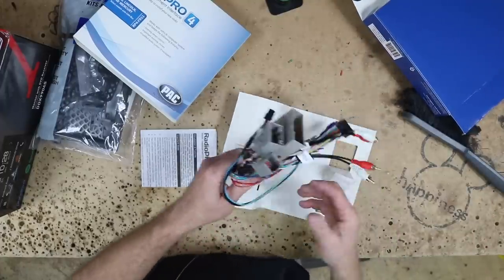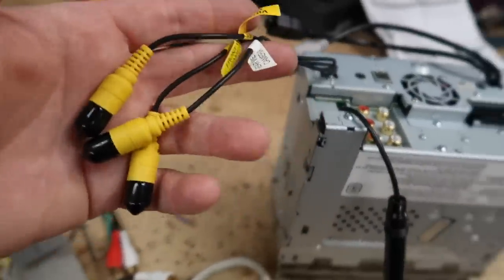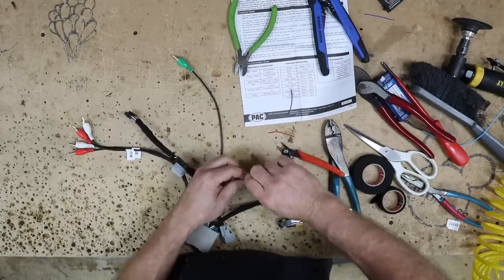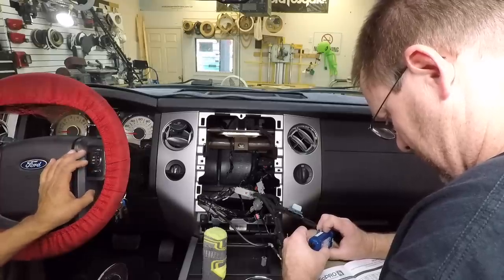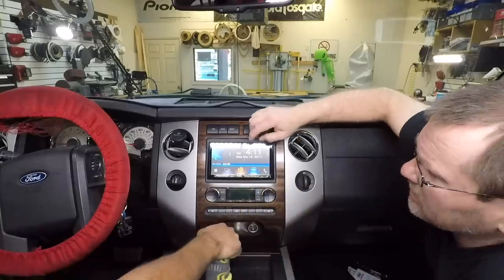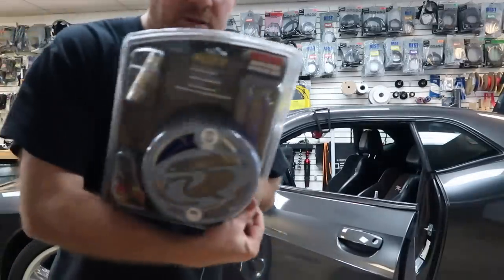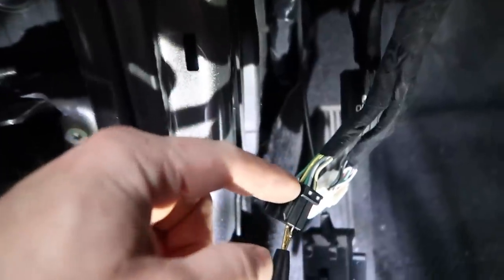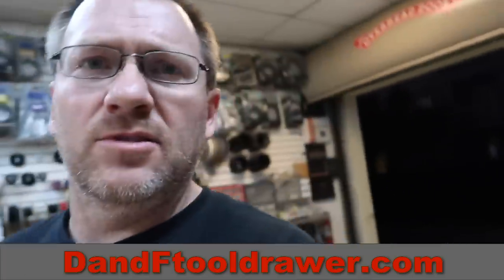Ford Explore with a factory overhead DVD gets a new radio and a quick sub and amp in a Challenger I